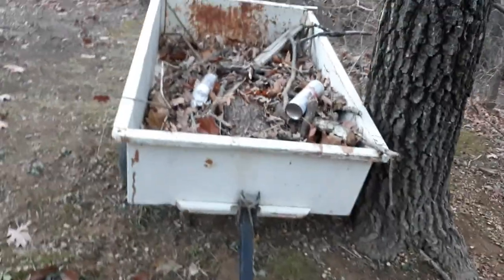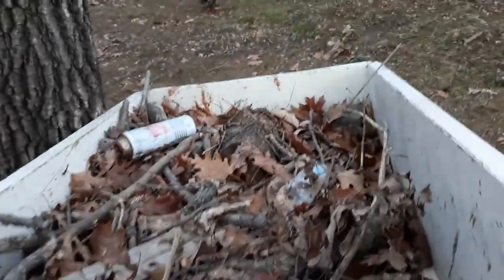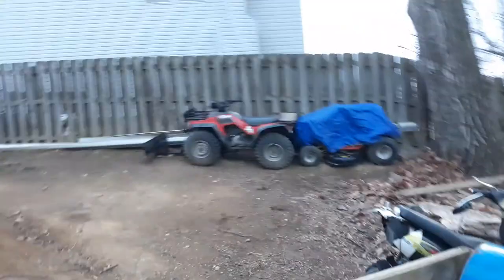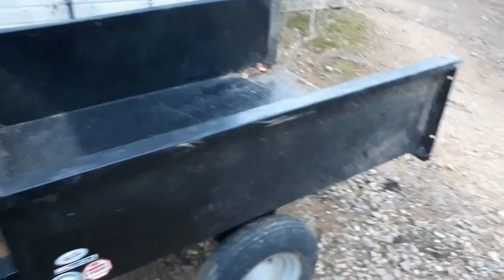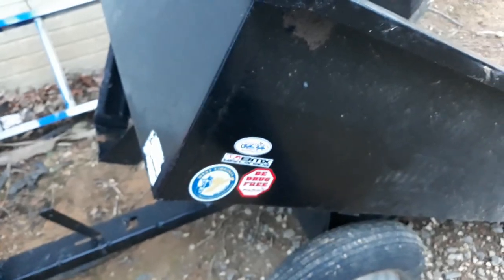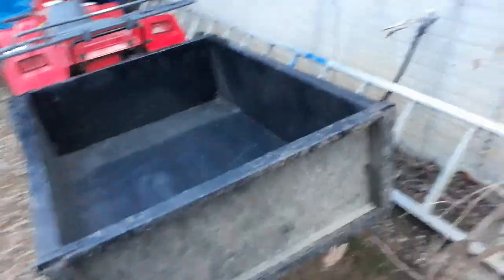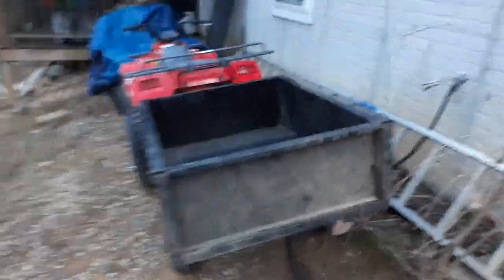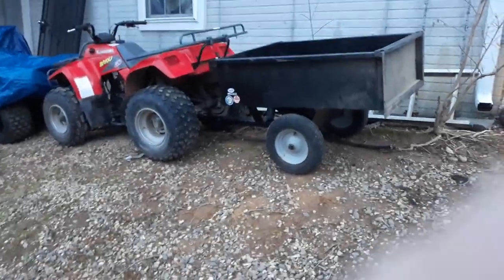10 cubic foot steel dump cart